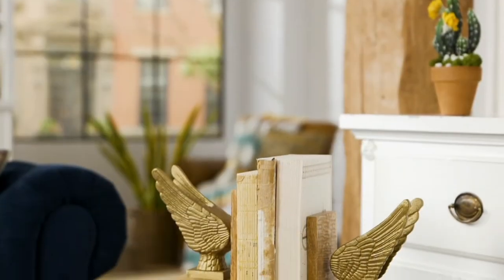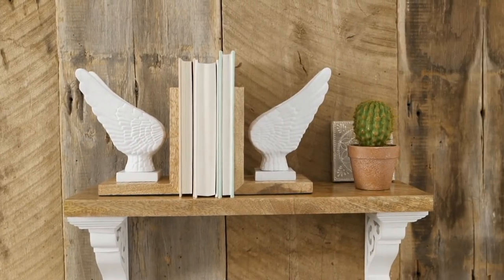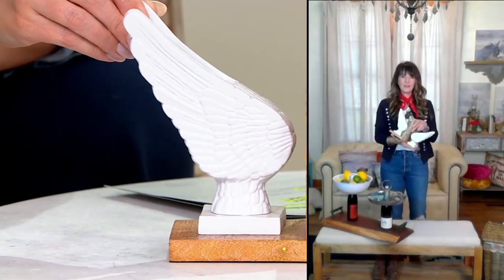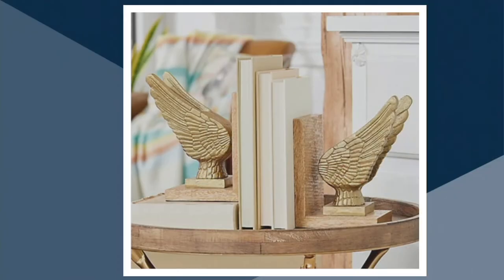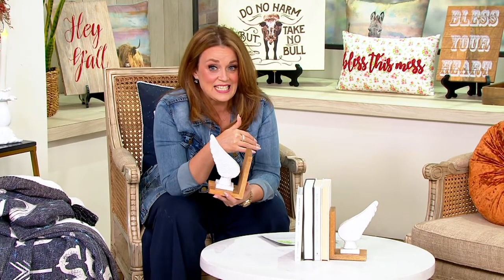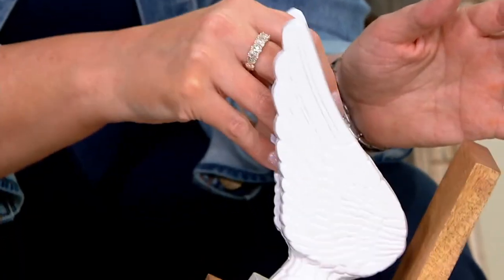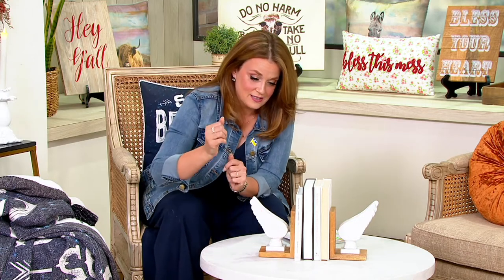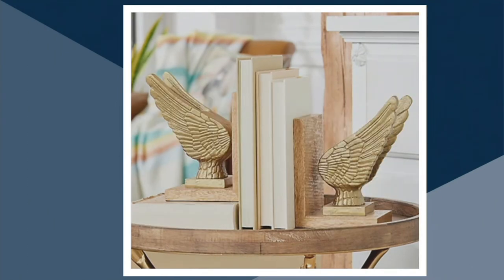Junk Gypsy Set of 2 Angel Wing Bookends on QVC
Junk Gypsy Set of 2 Angel Wing Bookends

These angel wing bookends not only hold your favorite works of literary art in place, they provide a decorative accent to your shelf, mantel, or table. From Junk Gypsy.